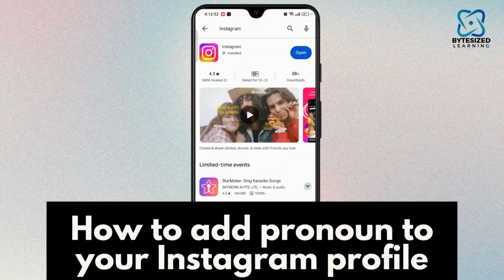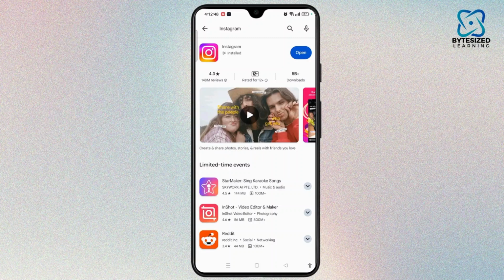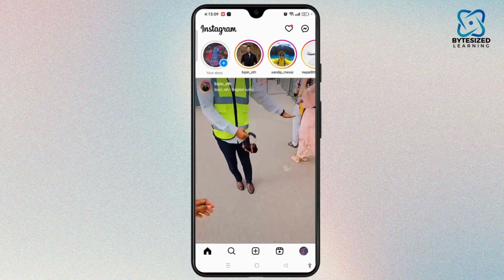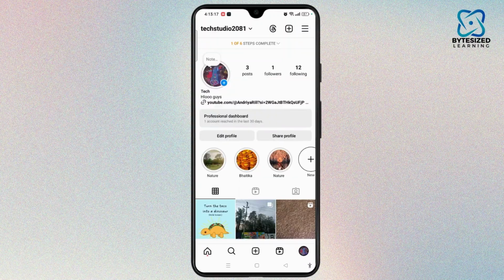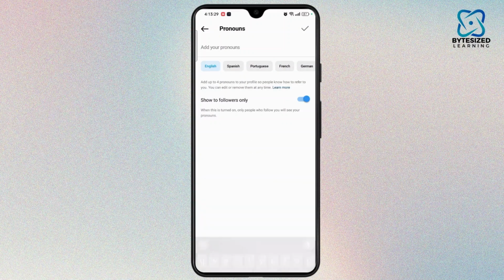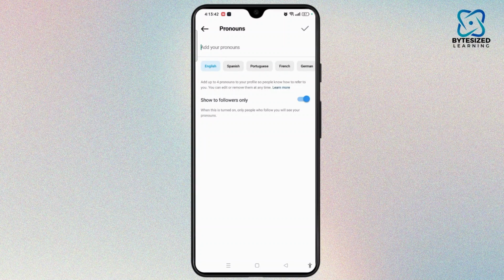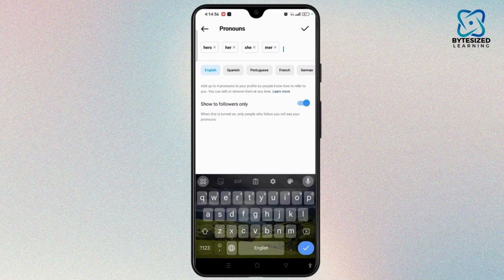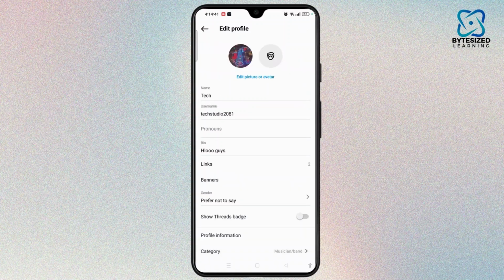How to add pronoun to your Instagram profile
Learn how to add pronouns to your Instagram profile with this easy step-by-step tutorial. Whether you want to share your preferred pronouns or update your bio, we've got you covered!

In this video, you'll discover how to add pronouns to your Instagram profile in just a few simple steps.

Timestamps:
0:00 Introduction
0:30 Step 1: Opening Your Instagram App
1:00 Step 2: Navigating to Edit Profile
1:30 Step 3: Adding Your Pronouns

how to add pronoun to Instagram profile
how to add pronouns to Instagram profile
add pronoun to Instagram profile
add pronouns to Instagram profile
how to add pronouns Instagram